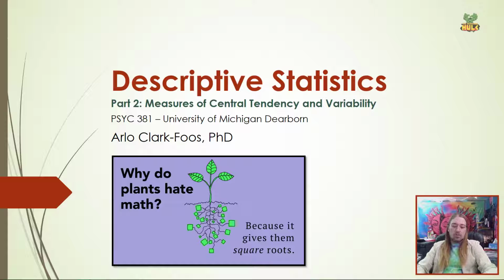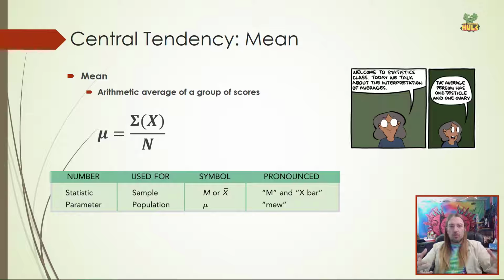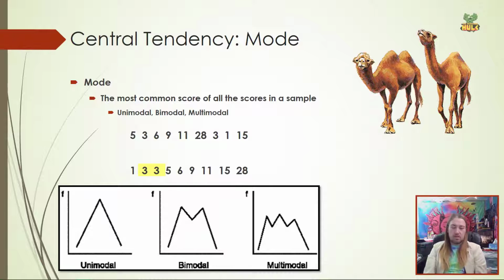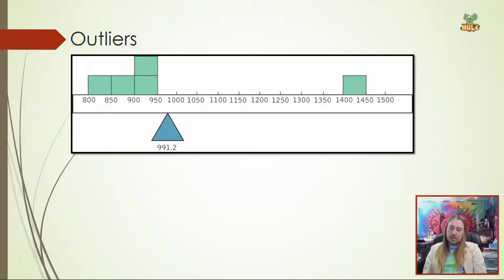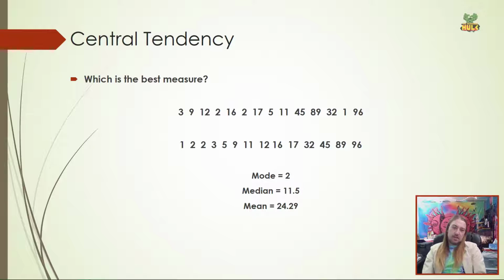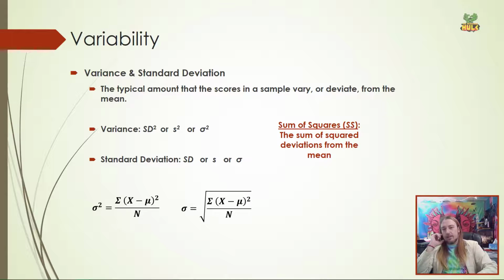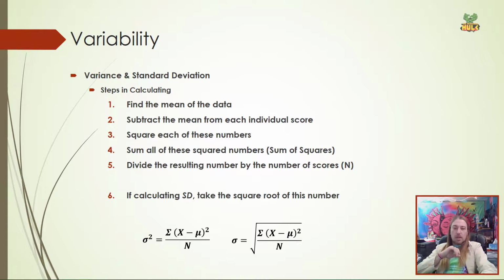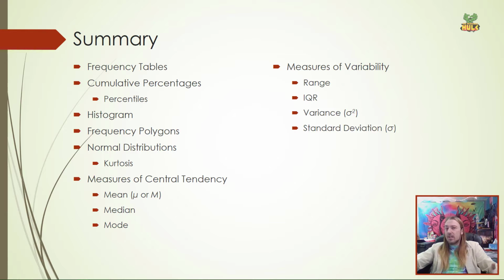Descriptive Statistics (Part 2 of 3)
Measure of central tendency (mean, median, mode) find grouping patterns in the data and some are better than others depending on skew.  Measure of variability (range, variance, standard deviation, IQR) all give us an idea of how far spread out the data are.  With both pieces of information we can start to make educated statements about what our data say.

This video is one in a series that were recorded for a course at the University of Michigan Dearborn.  In some cases, graphs and clips from other sources have been used to help illustrate the point.  I am still in the process of documenting all of these sources so if you see something that was yours, please let me know so I can credit you or remove the content.